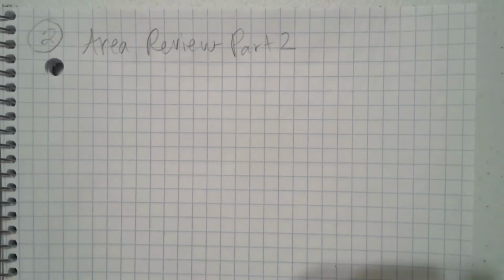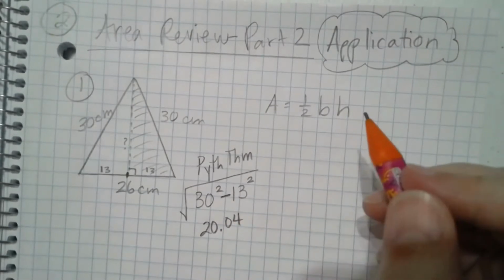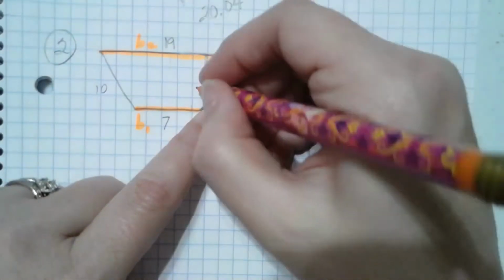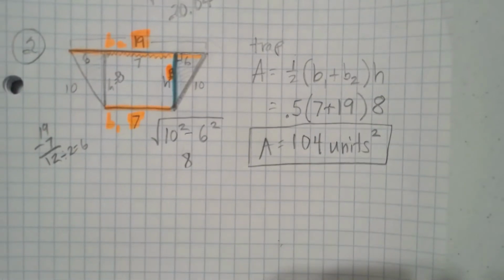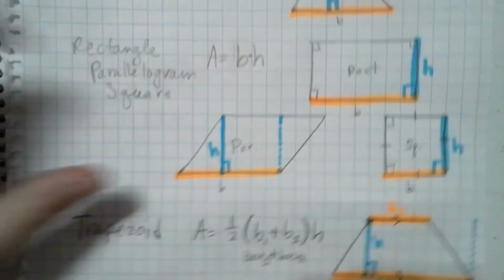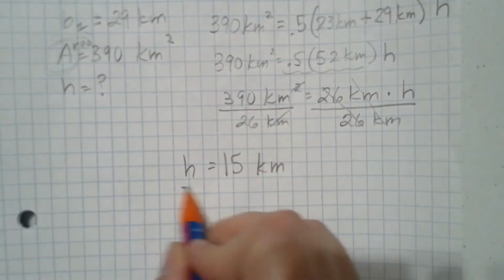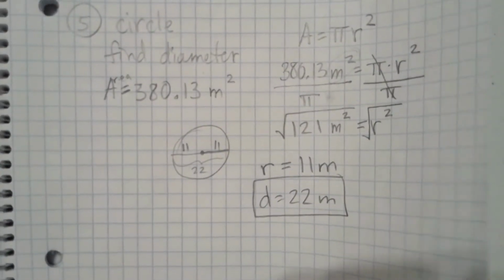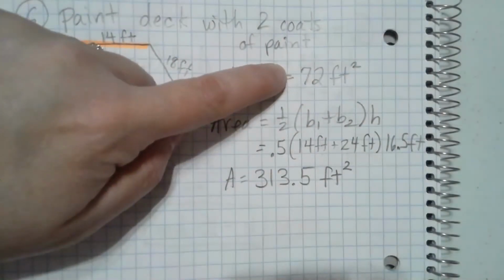Area Review - Part 2 - Application VIDEO NOTES